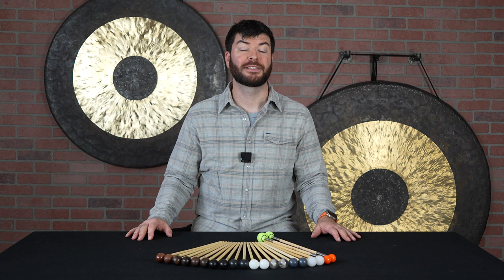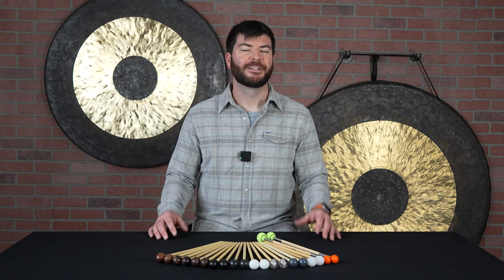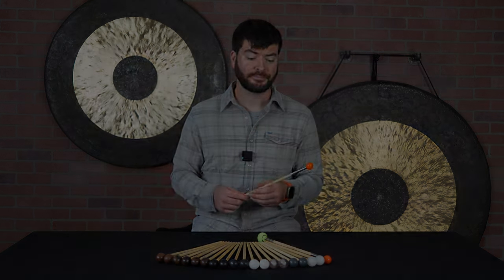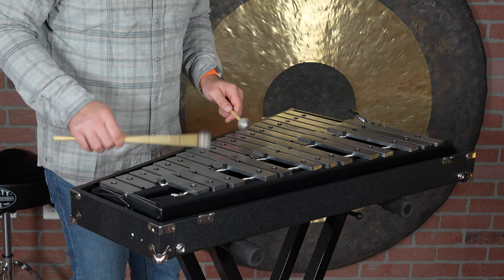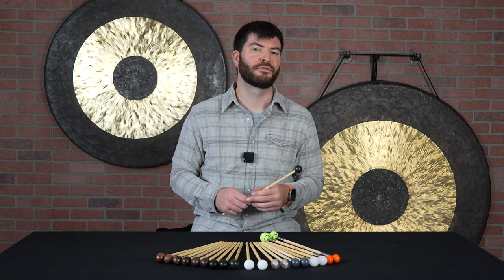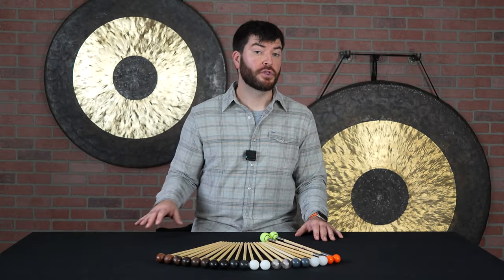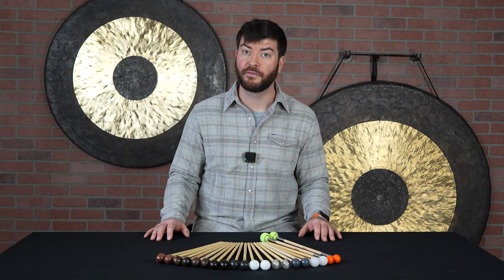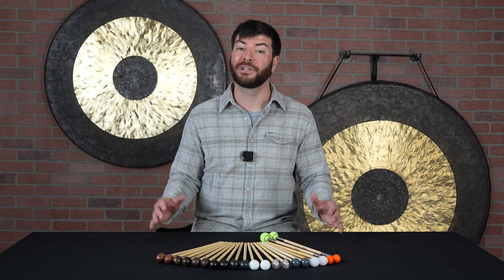10 Essential Mallets From Acoustic Percussion For Xylophone and Glockenspiel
Percussion specialist Matt Bronson highlights 10 models from three great series for Xylophone & Glockenspiel from Acoustic Percussion.

0:00 - 0:24 Intro
0:25 - 1:25 Ian Cape IC-1
1:26 - 1:46 IC-1 Demo
1:47 - 4:25 OS Series
4:26 -7:19 OS Demo
7:20 - 8:33 Henry Baldwin Series
8:34 - 10:22 Henry Baldwin Demo
10:23 - 10:56 Recap